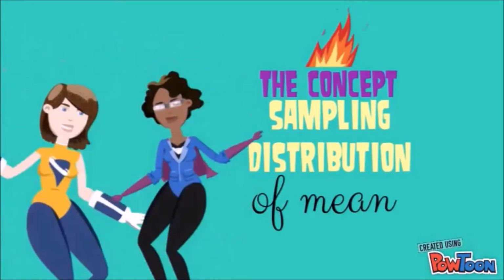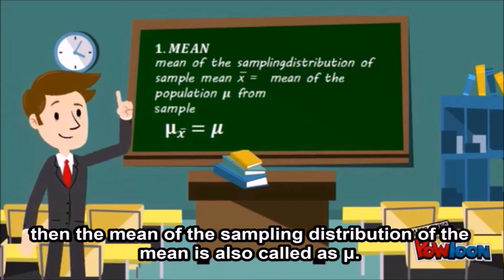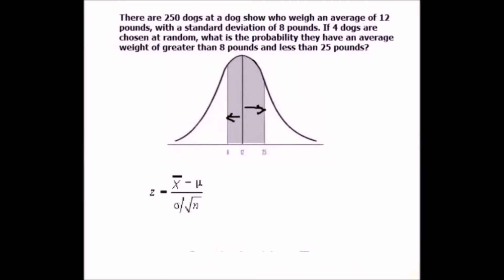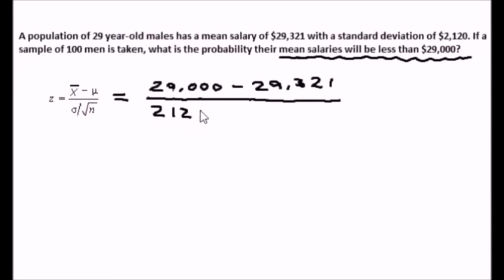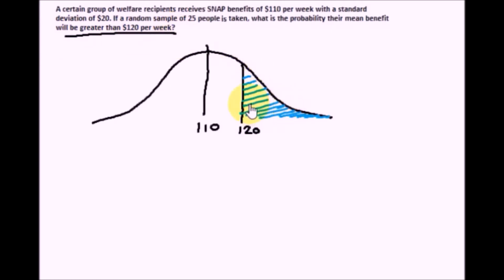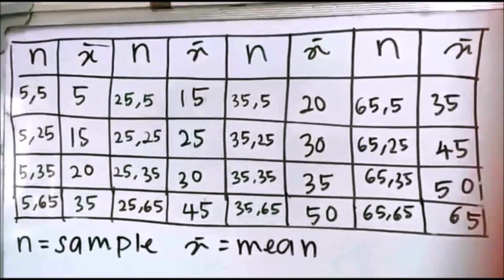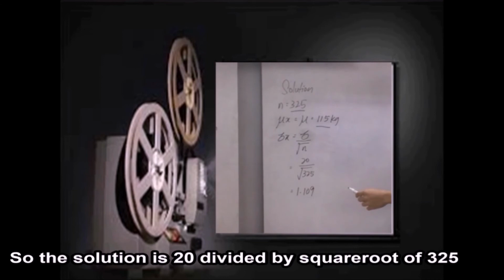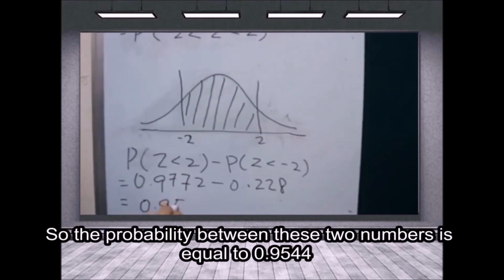Sampling distribution of mean